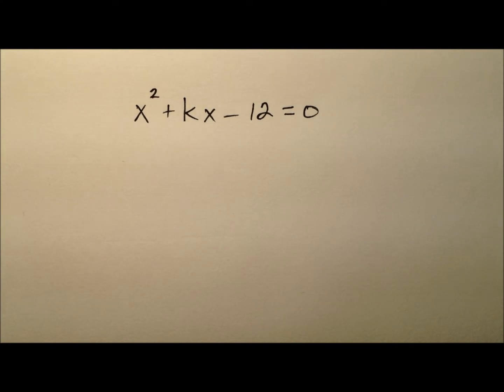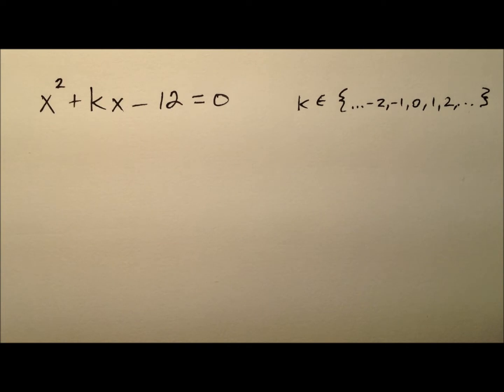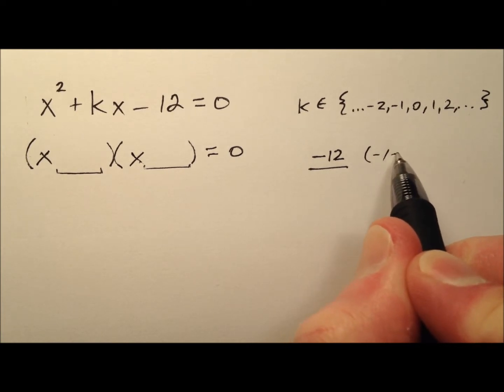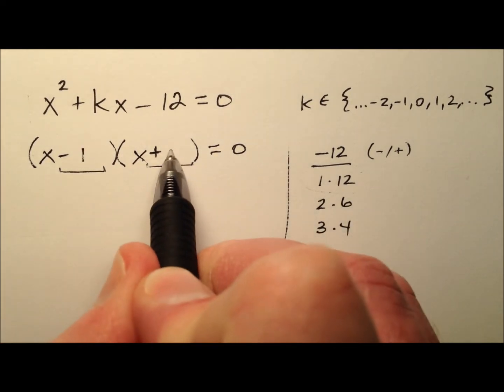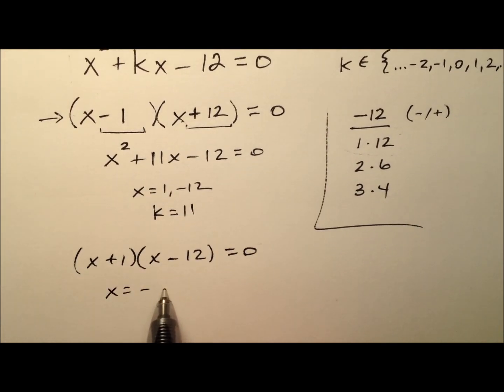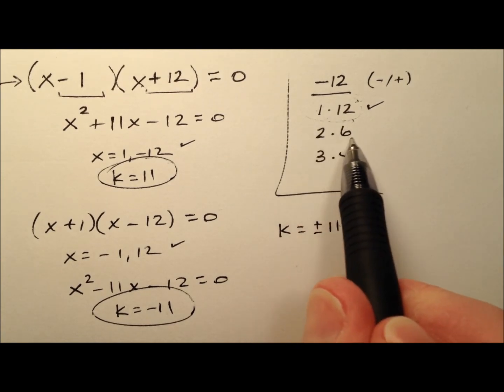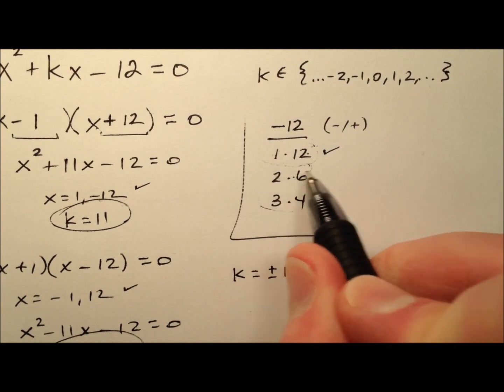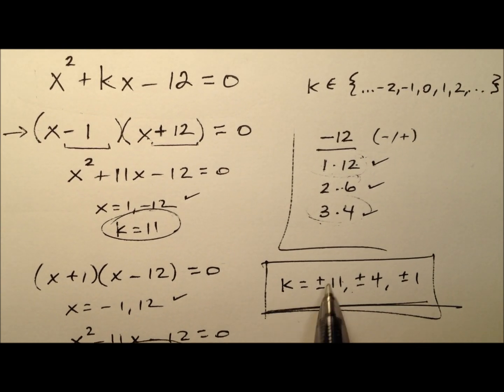Quadratic Equation Example - What value of k will result in integer solutions?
This video walks through a conceptual example of factoring and solving a quadratic equation. For what values of k (the linear coefficient) will the equation have only integer solutions?